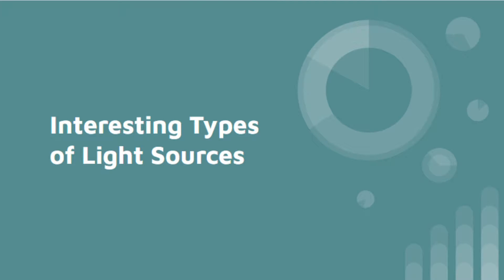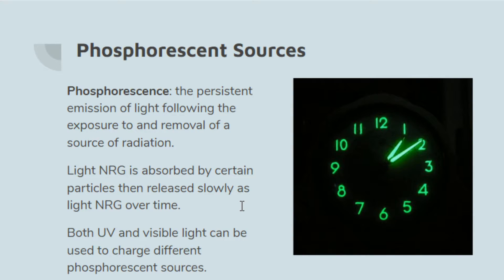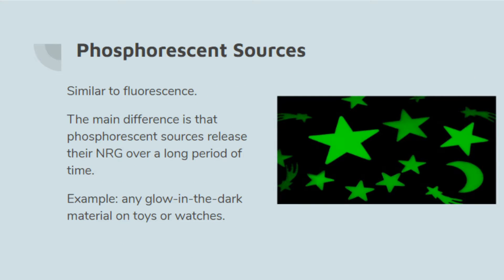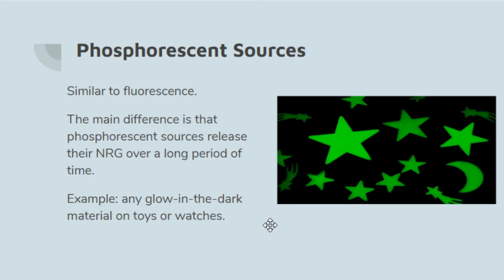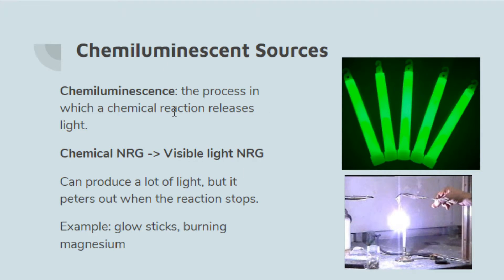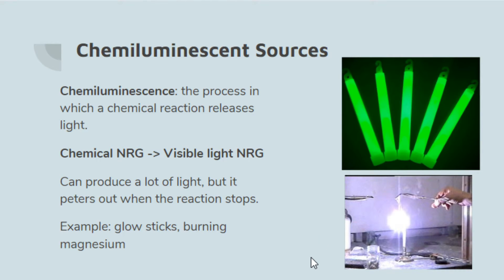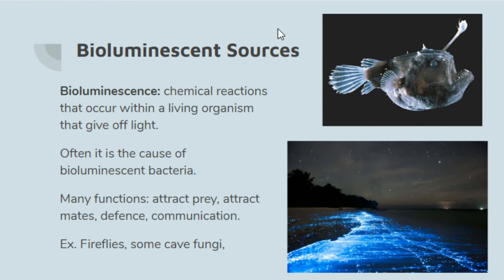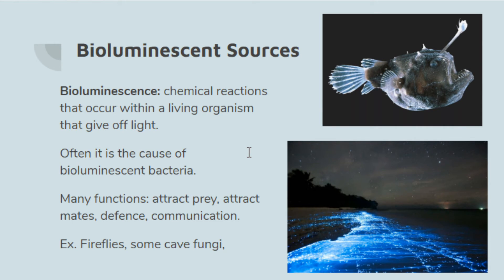Interesting Types of Light Sources (Gr. 8 Science)